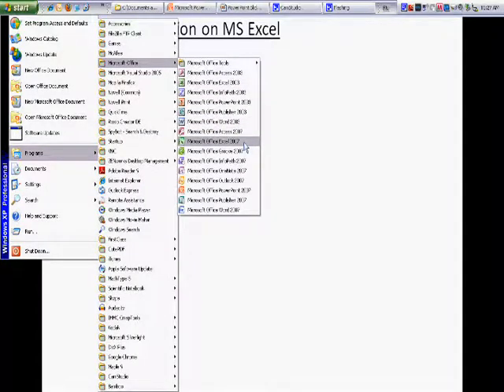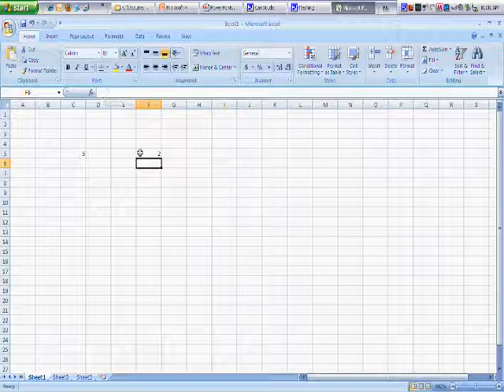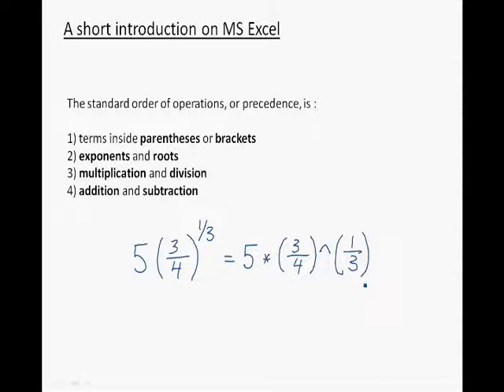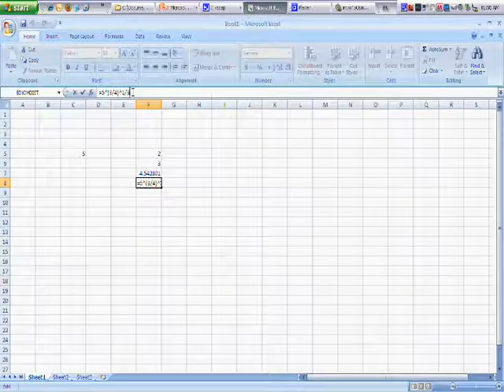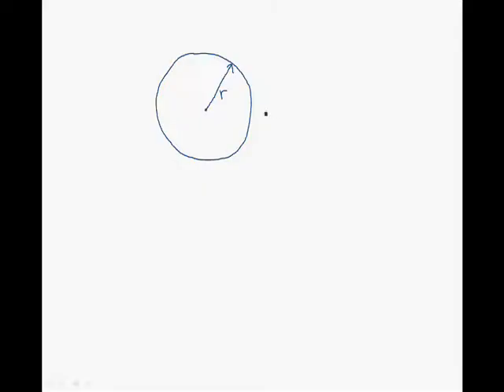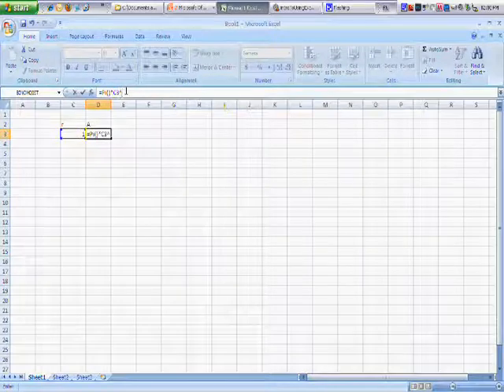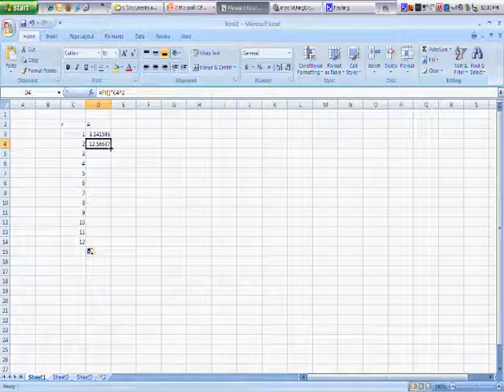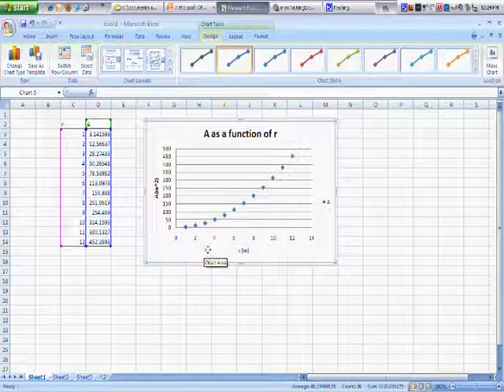A short introduction to using MS Excel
This video gives a short intro to using Excel to perform calculations.  It reviews order of operations, how this applies to Excel and shows some basic calculations including the area of a circle for different values of the radius and making a graph of the result.